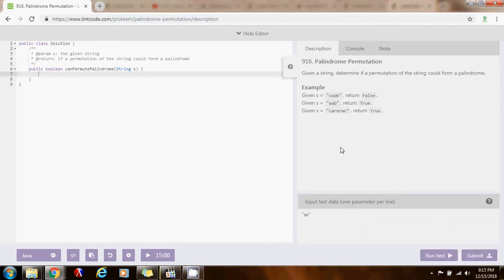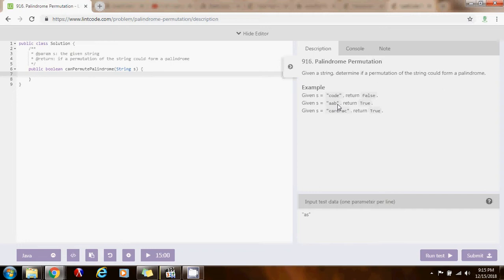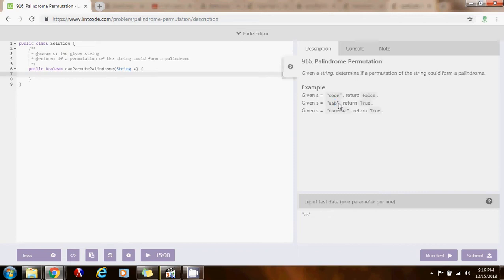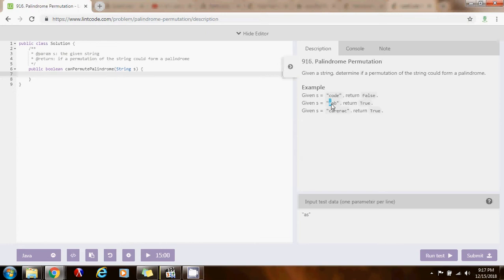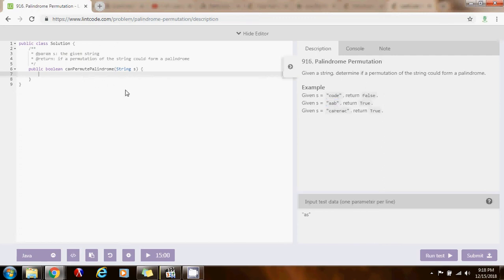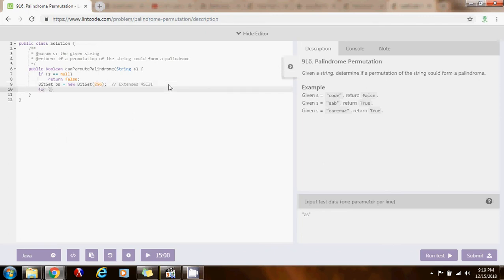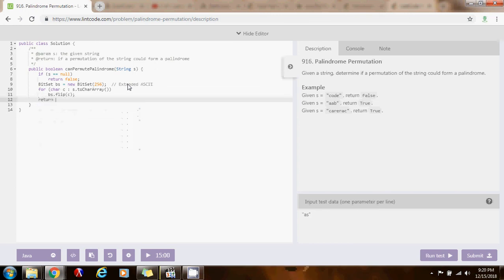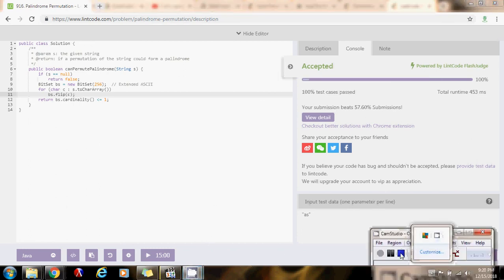Coding Interview Tutorial 20: Palindrome Permutation [LeetCode]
Learn how to check if a string is a permutation of a palindrome in O(N) time, where N is the length of the string.